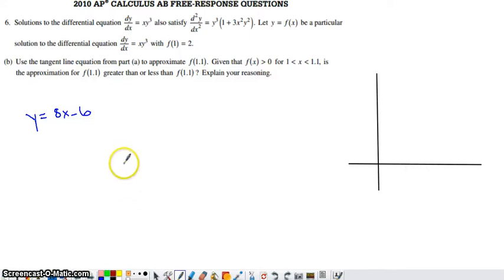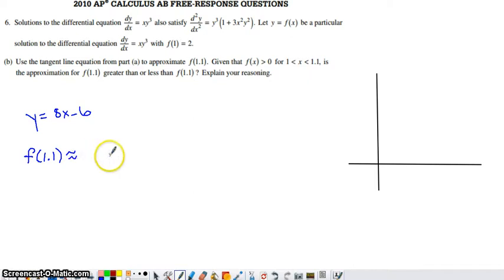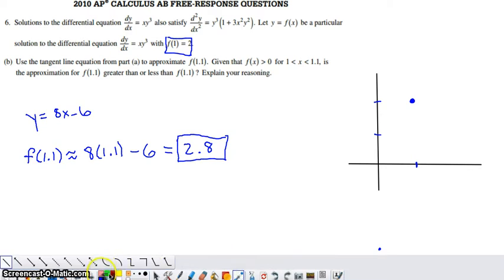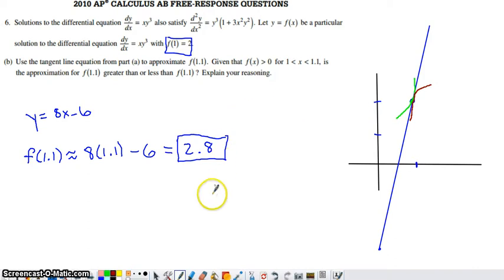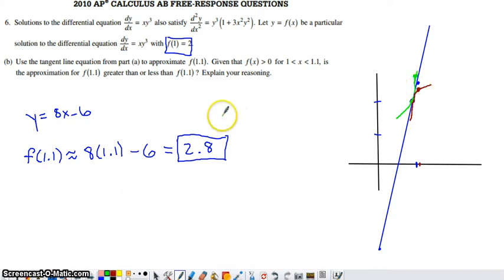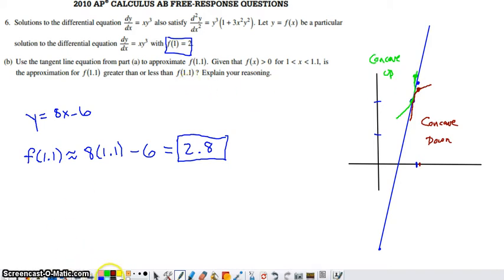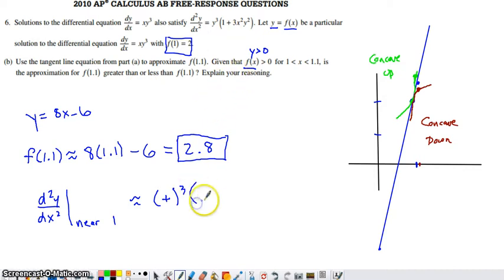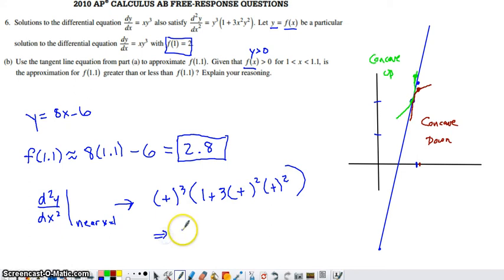2010 AB #6 Part b